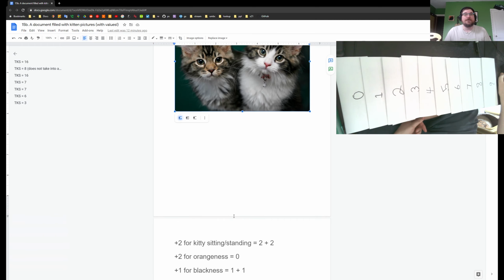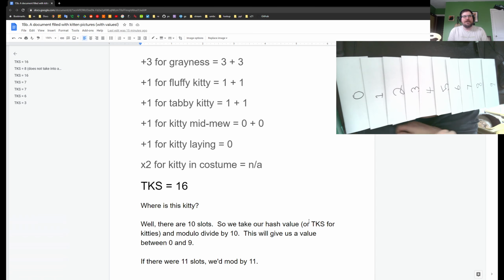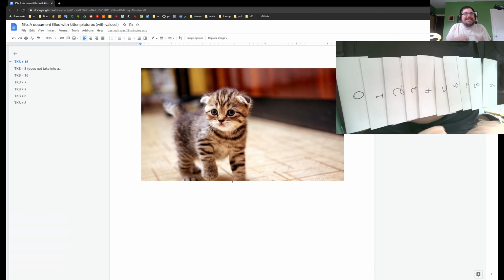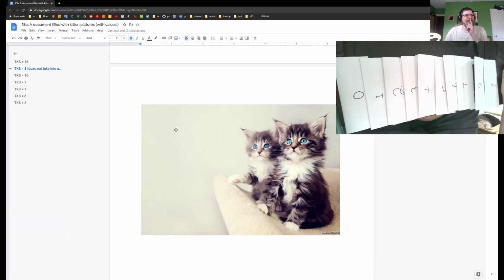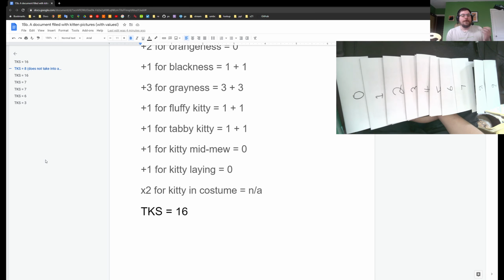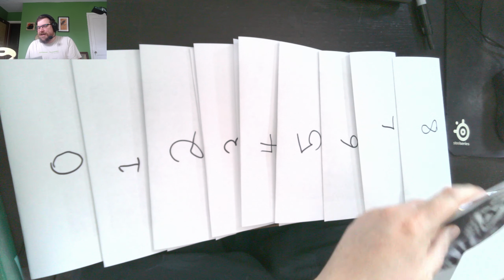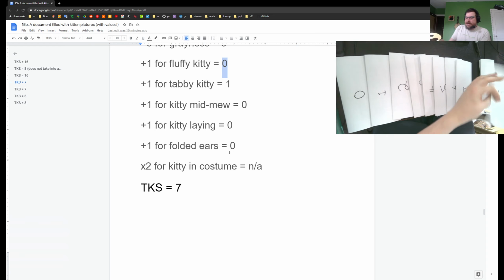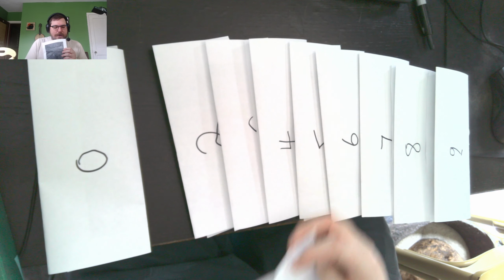CMSC 341: Kitty Hashing